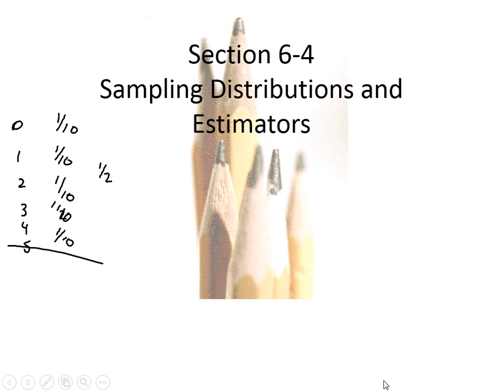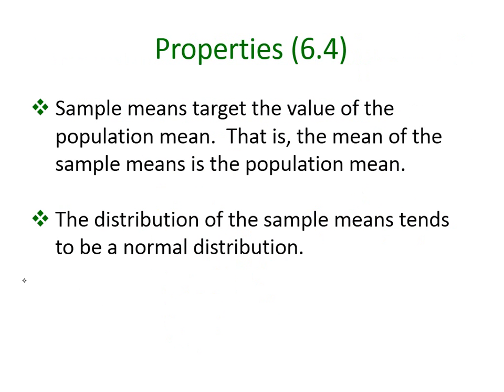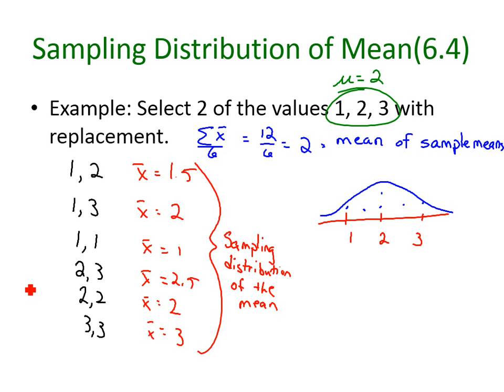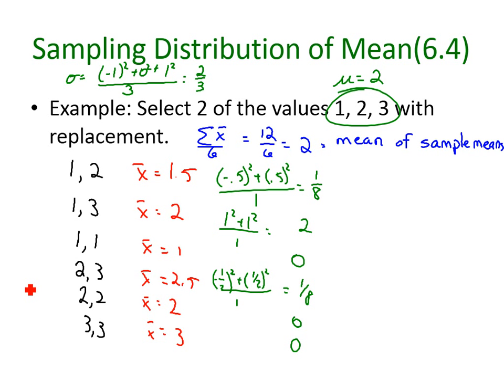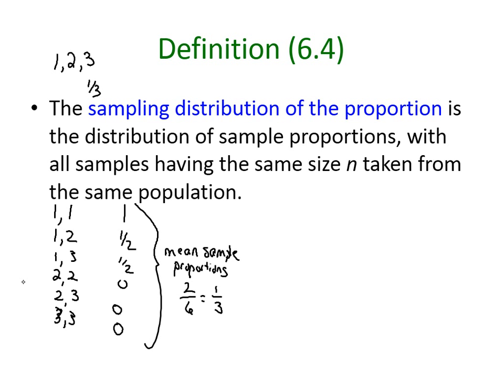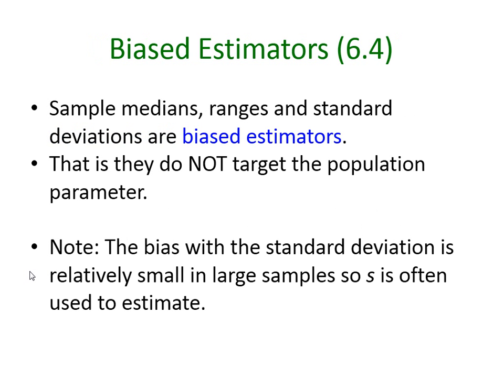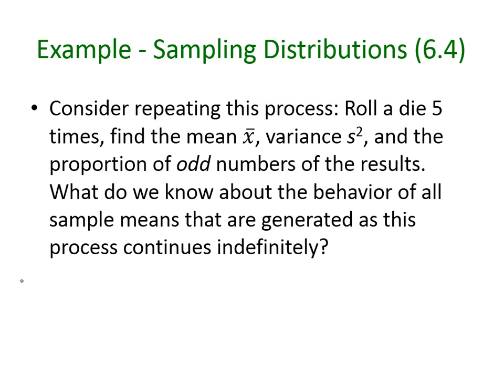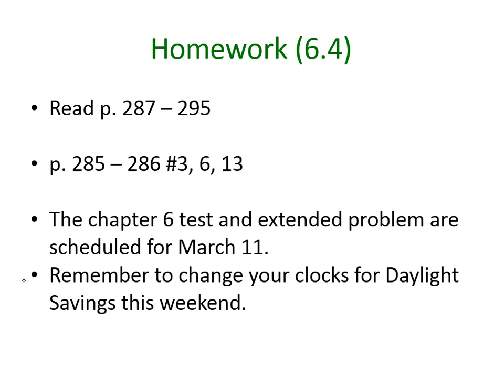Fri, Mar 06, 12 58 PM Set 6.4